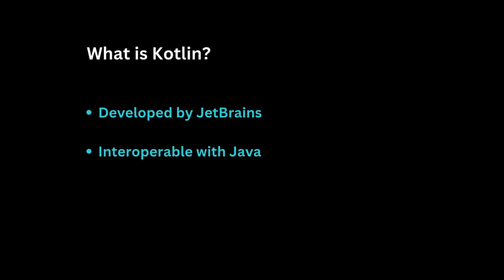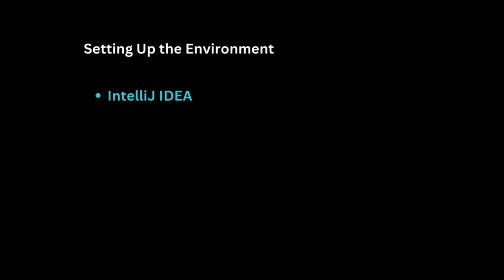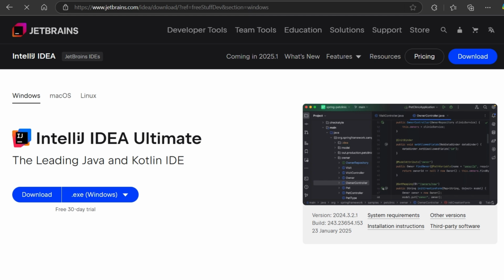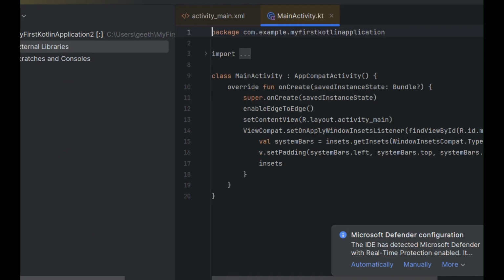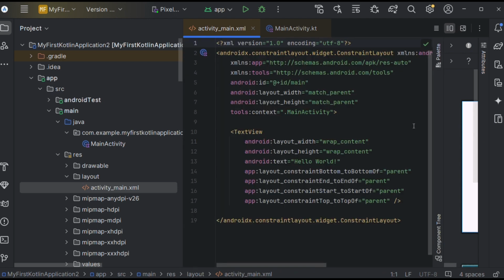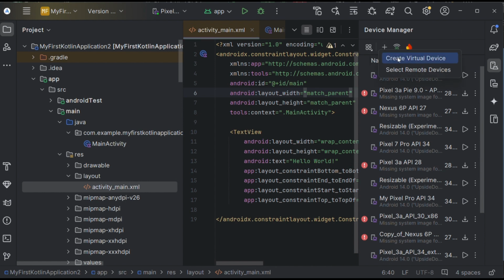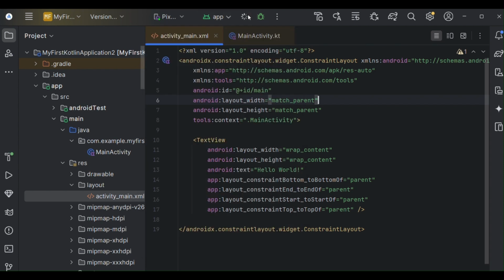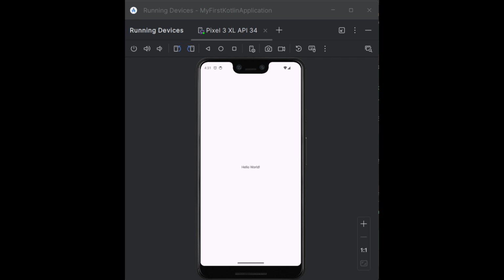"Beginner's Guide to Kotlin: Introduction and Basics"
"Welcome to our Kotlin tutorial for beginners!
 In this video, we'll introduce you to Kotlin, a modern programming language used for Android development and beyond.
You'll learn about the basics of Kotlin, how to set up your development environment, and how to write your first Kotlin program.

Whether you're new to programming or looking to expand your skills, this video is perfect for starting with Kotlin.